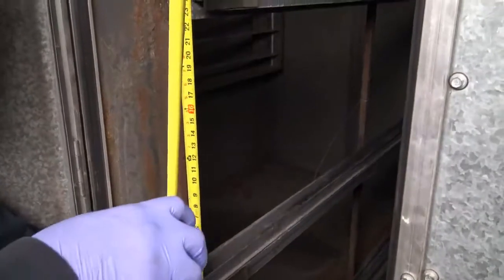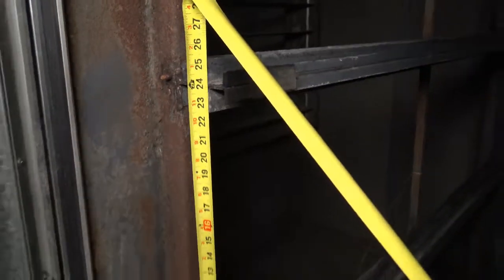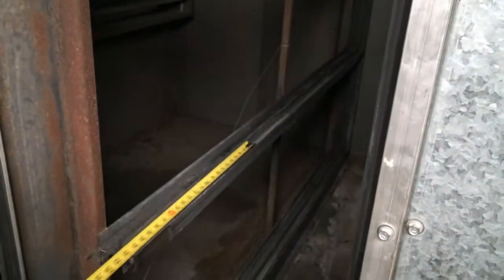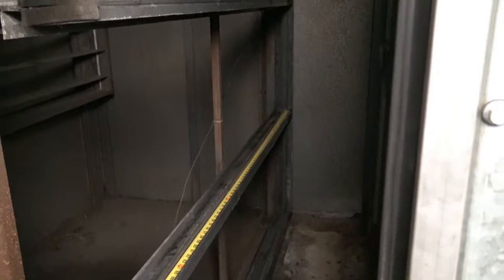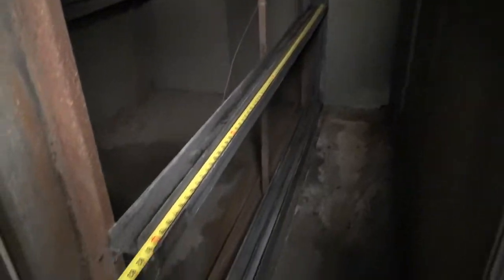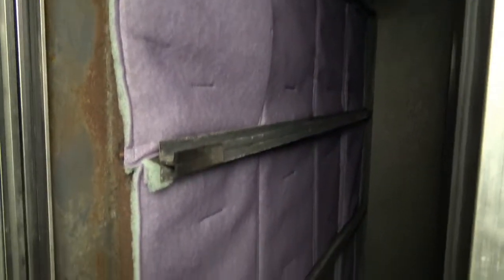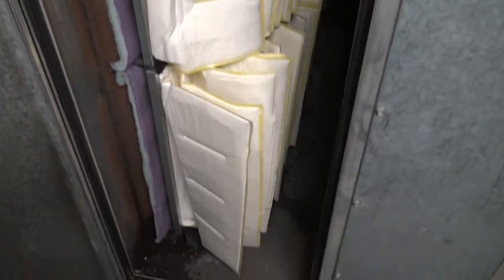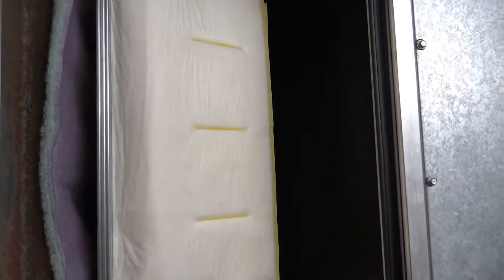Measuring for Links in V-Banks & Side Access Apps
This is how you measure for Links in your application